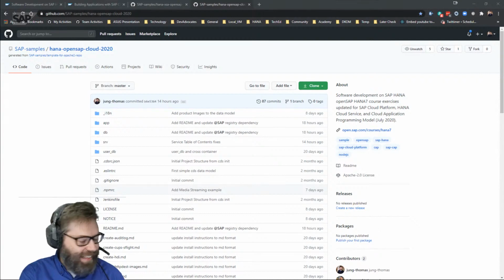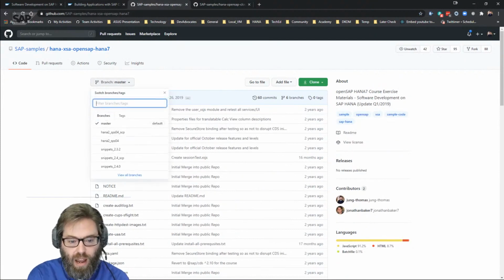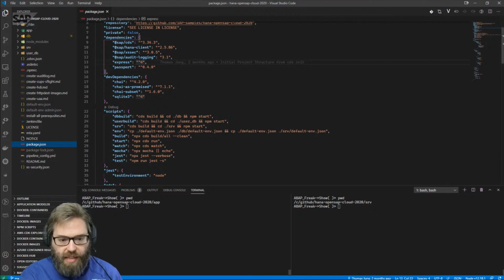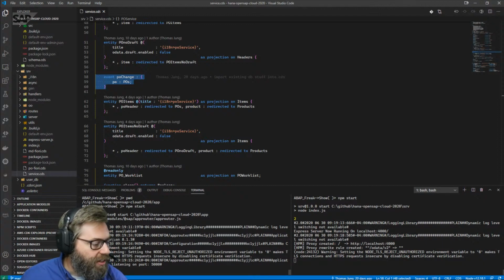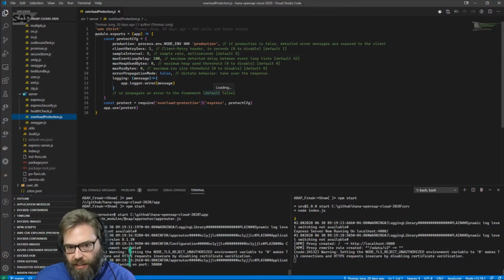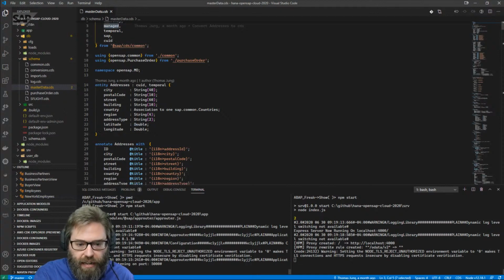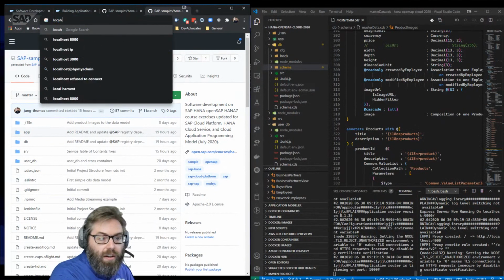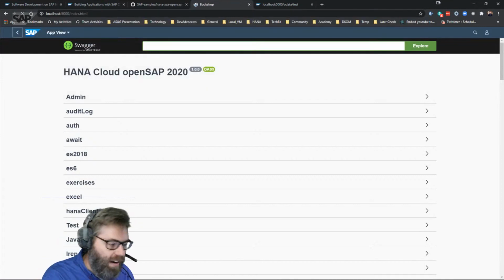Help Shape A New SAP HANA CAP Sample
For several weeks, we've been busy updating the SAP HANA Native Development openSAP course exercises for latest new aspects of HANA Cloud and Cloud Application Programming Model. Before we release the new sample project, however, we wanted to get feedback from the community about the current approach and what you would like to see included and covered by this sample.

Please come share your enhancement ideas directly via the project issues on github

In this week's episode we will walk through the current data model, see some finished portions of the project; but most importantly have an open and interactive discussion where you can provide your input and thoughts before the sample is published. Show up with your wish list and ideas!